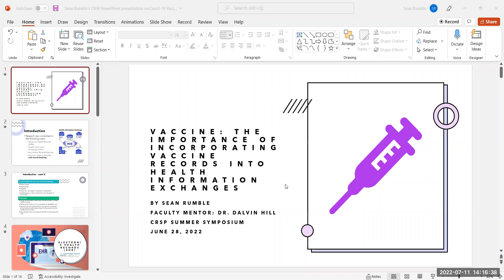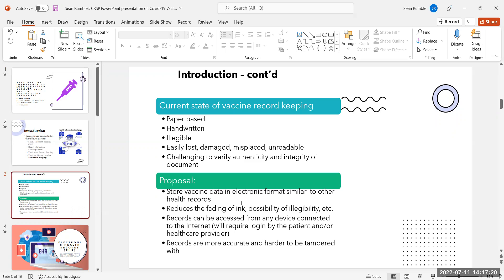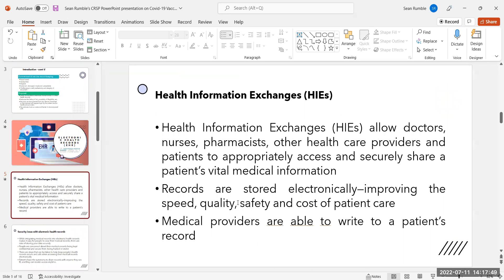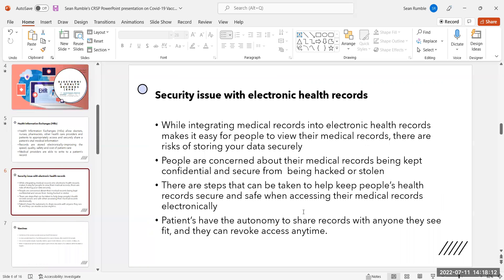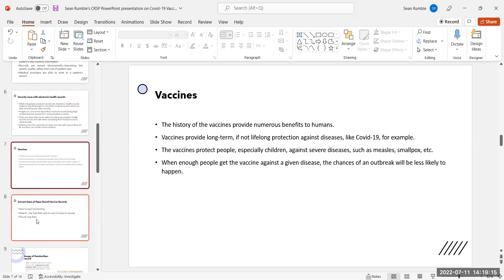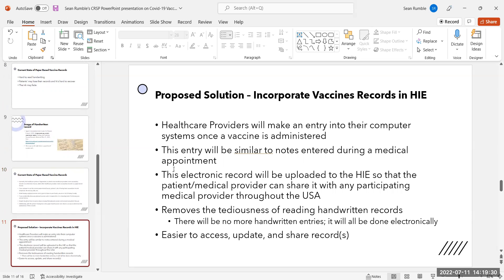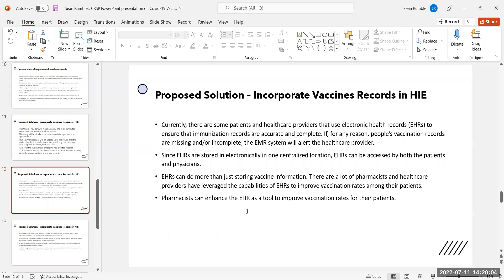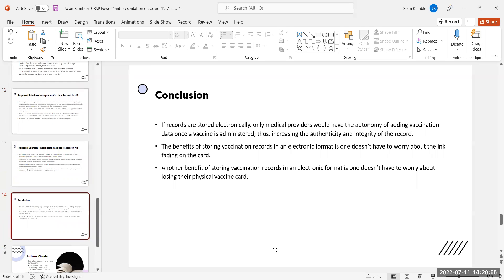Final CRSP video (Revised)